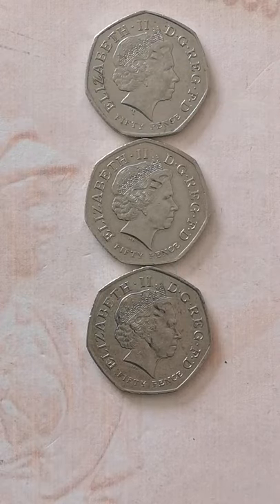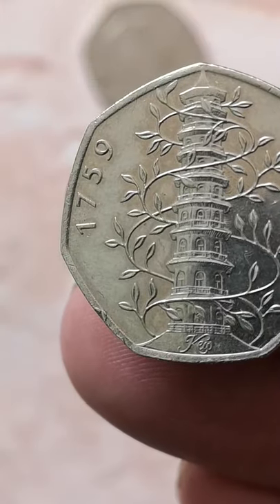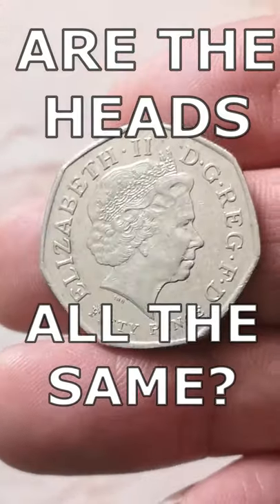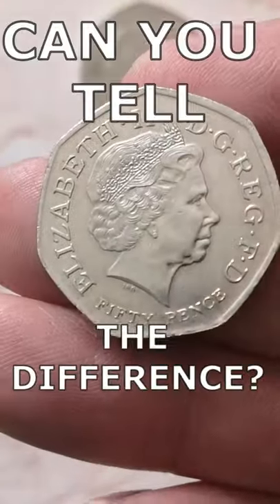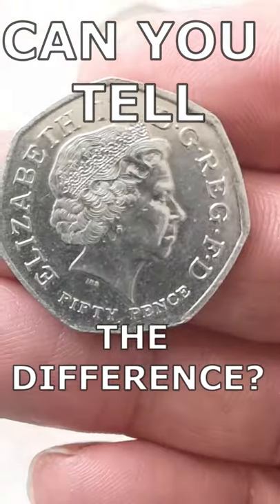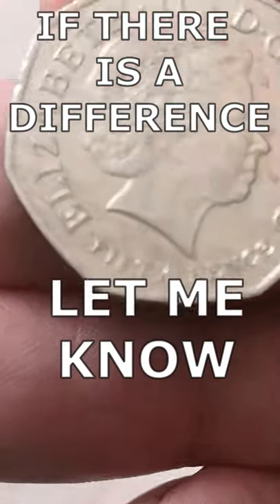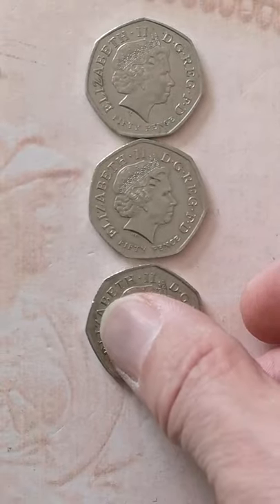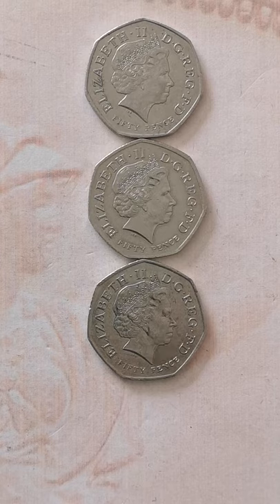Spot The Kew Gardens 50p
Is there any difference at all between the obverse of these coins